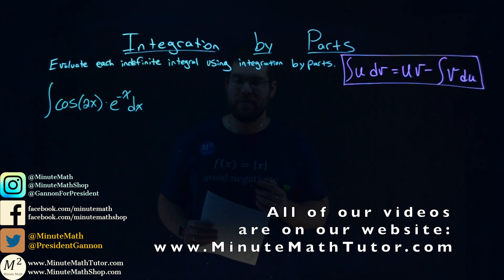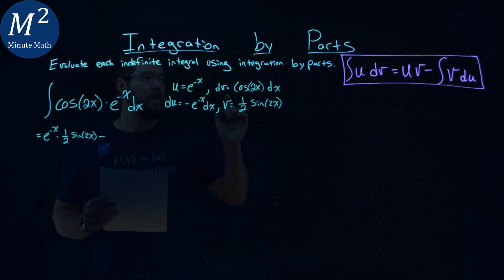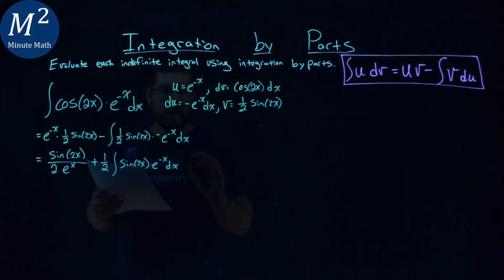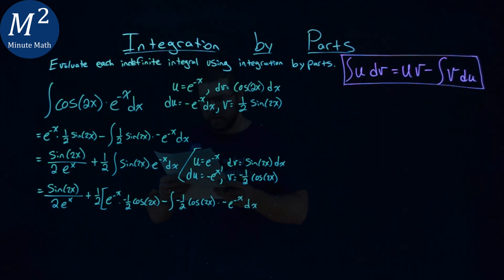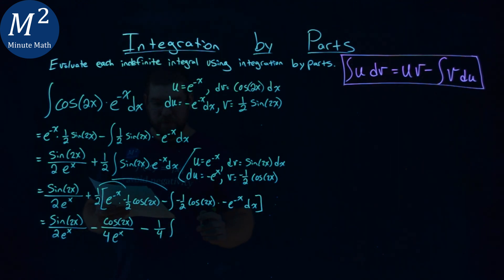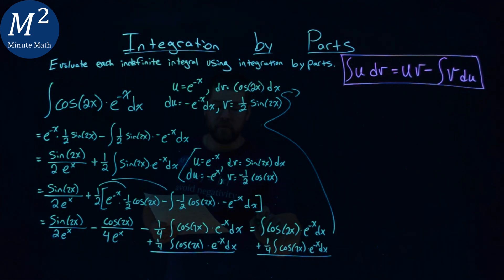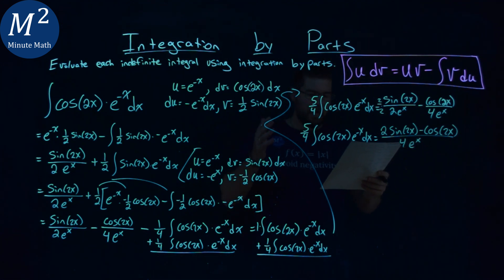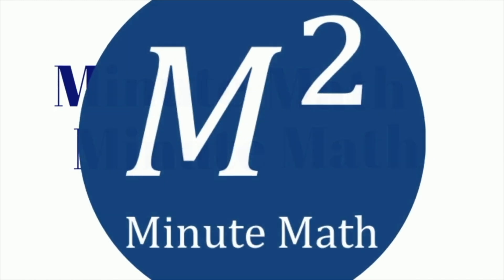Integration by Parts | Integrate cos(2x)*e^(-x) dx by Parts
Integration by Parts...made easy. Evaluate the indefinite integral cos(2x)*e^(-x) dx. Integrate the indefinite integral cos(2x)*e^(-x) dx by parts. We evaluate the indefinite integral using integration by parts. We integrate by parts using u, v, du, and dv. This is a great introduction to Indefinite Integrals and Integration by Parts. This is under the topic of Indefinite Integration with this free online math video lesson.